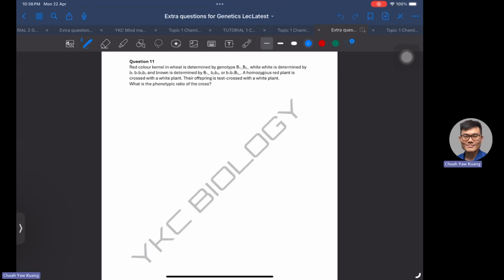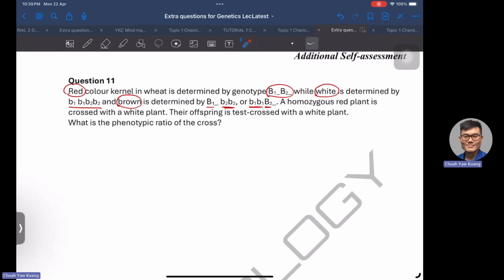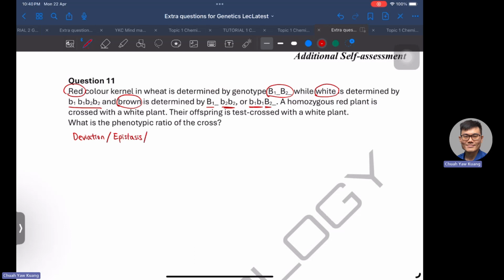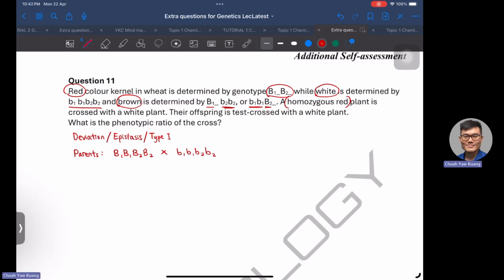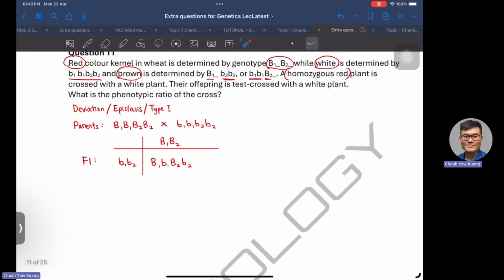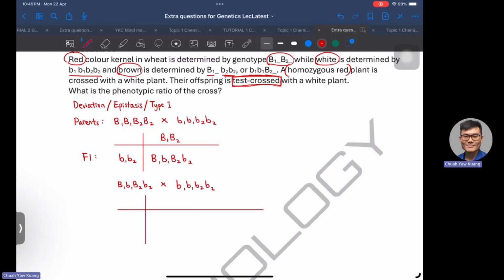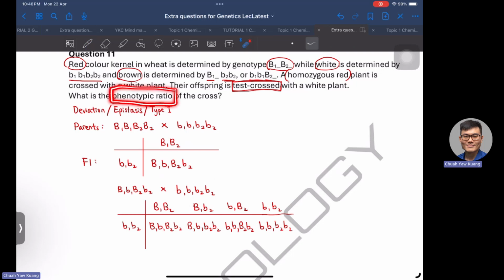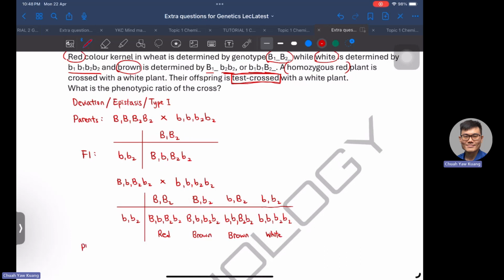Question 11 Solution - Mendelian Genetics & Population Genetics